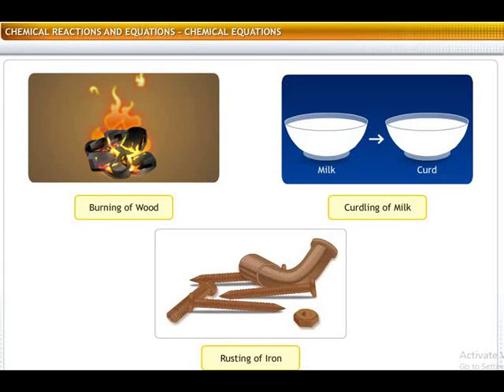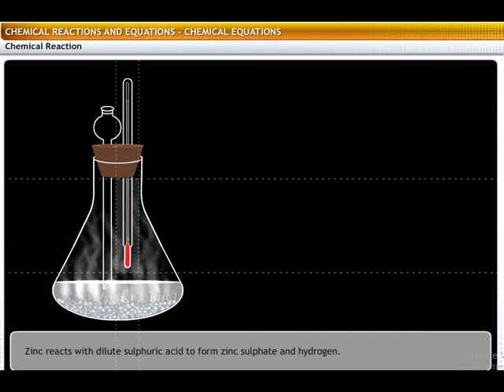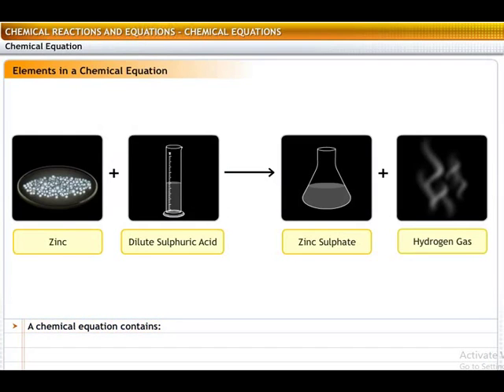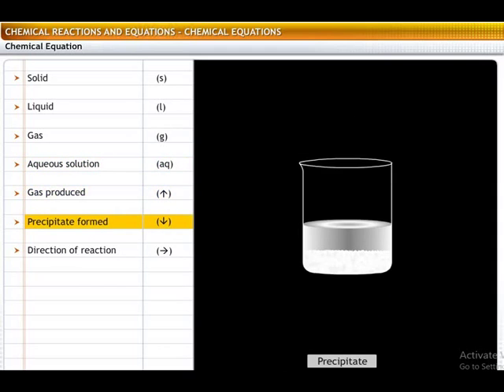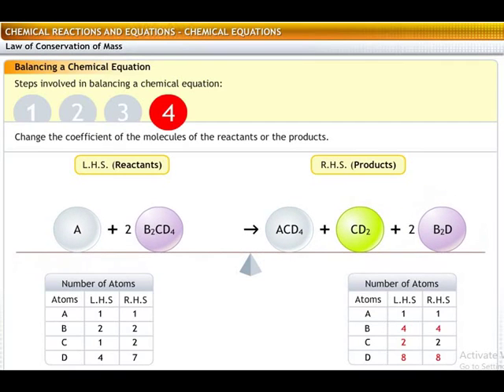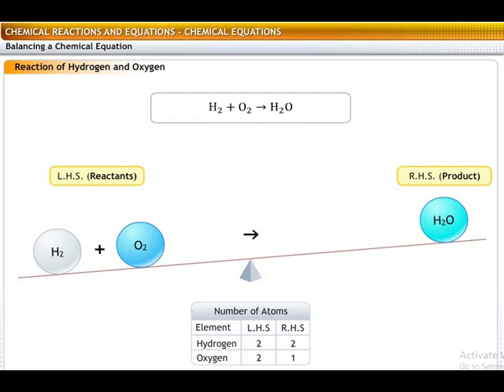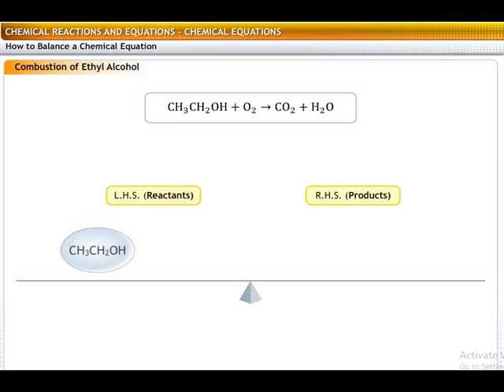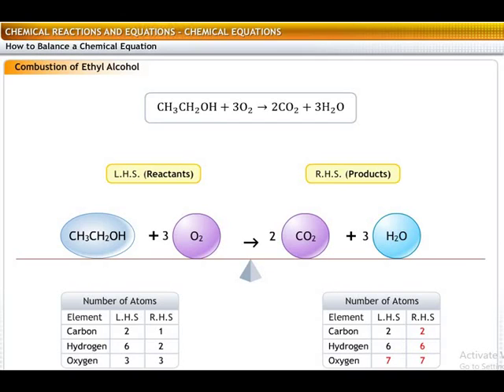Class 10 | Science | Chemical Reactions and Equations | Part 1 | LN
Topic :  Chemical Reaction's